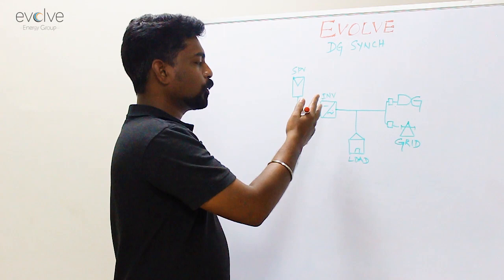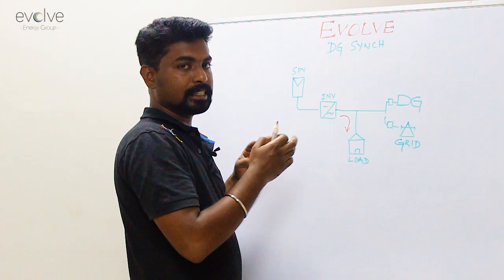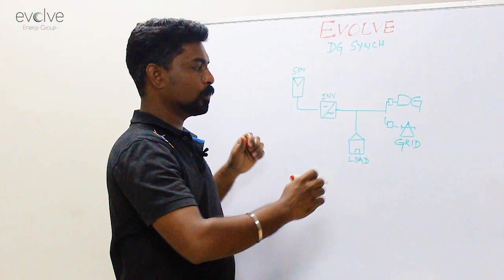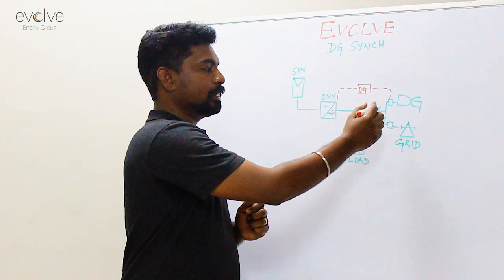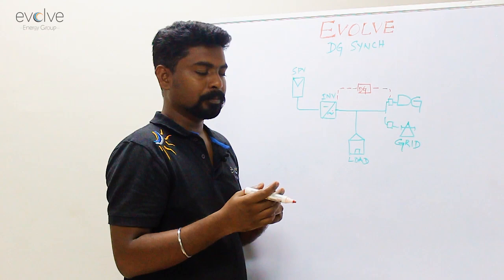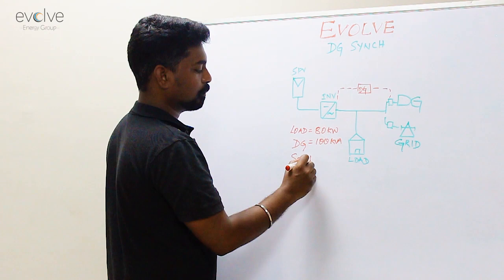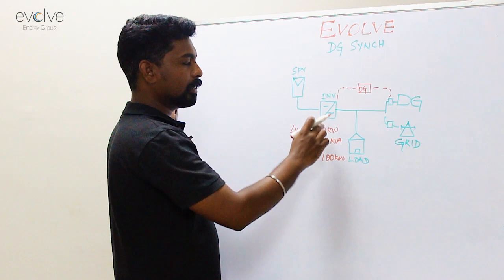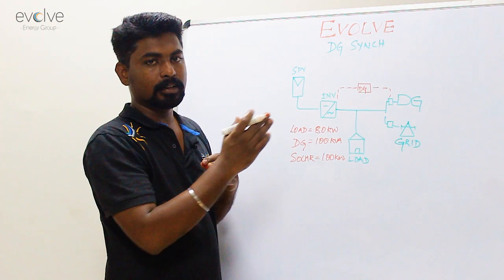SOLAR DG SYNCHRONIZATION | SIVAKUMARAN CTO | EVOLVE ENERGY GROUP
EVOLVE ENERGY GROUP